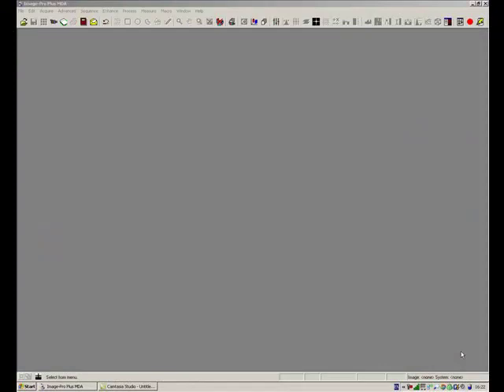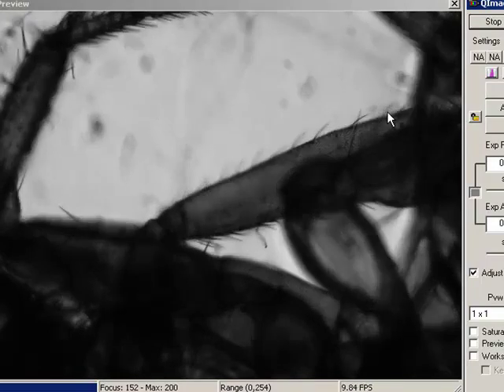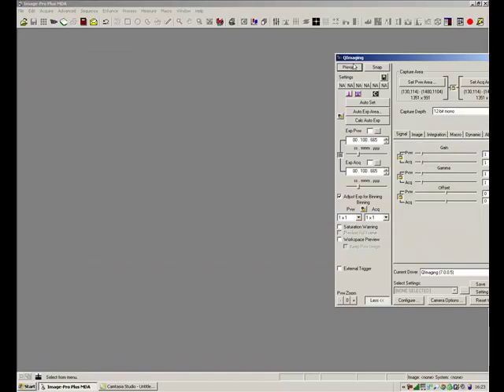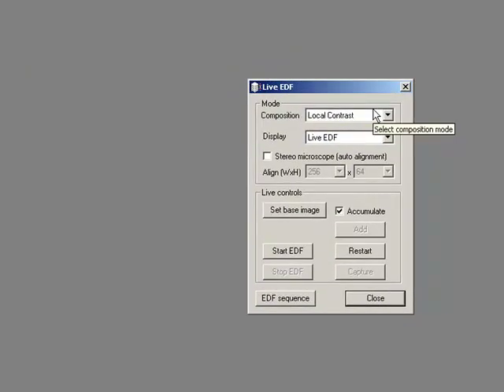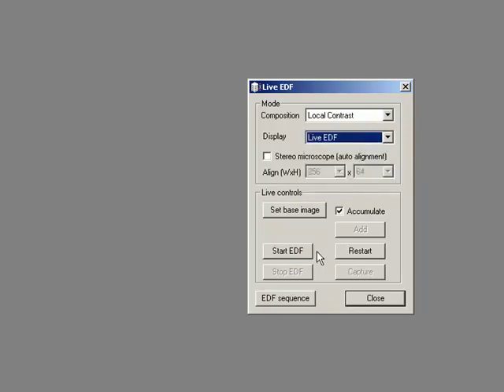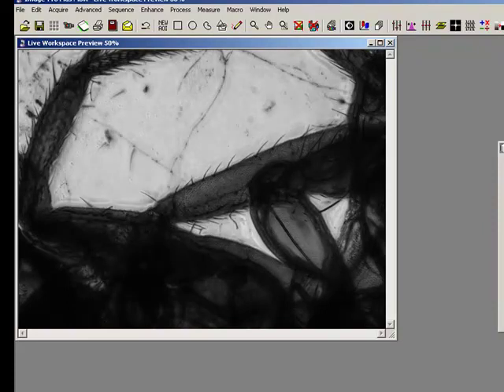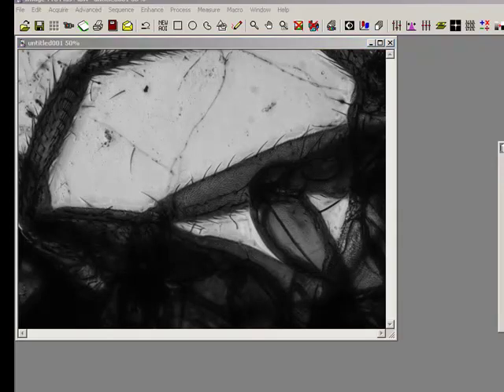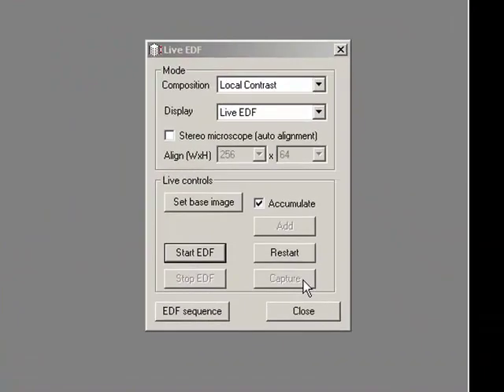Live Extended Depth of Field (EDF) - Image-Pro Plus Software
Use Image-Pro Plus software to capture a fully-focused image for specimens whose thickness exceeds the microscope depth of field. Available for any manual microscope, Live EDF solves the depth of field issues that often plague Entomologist, Botanists, and Parts and Material manufacturers.